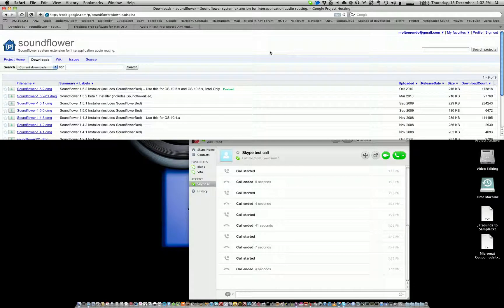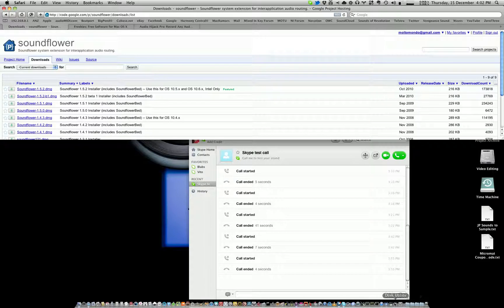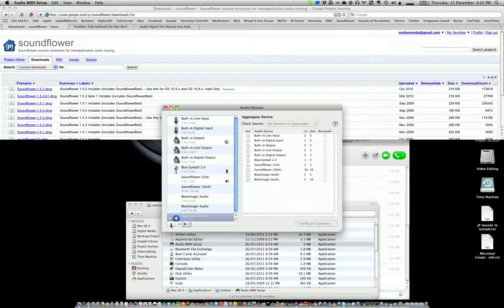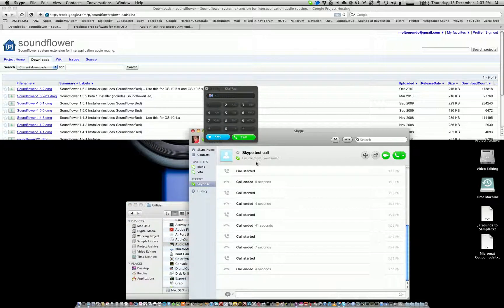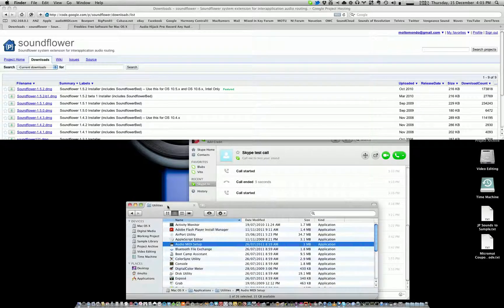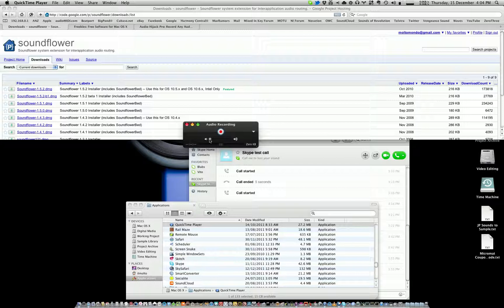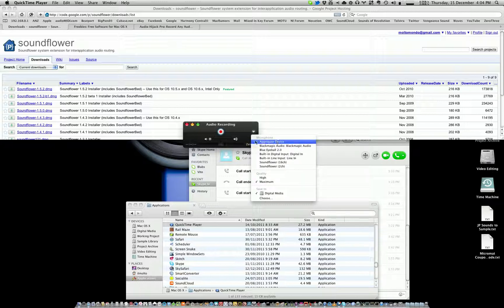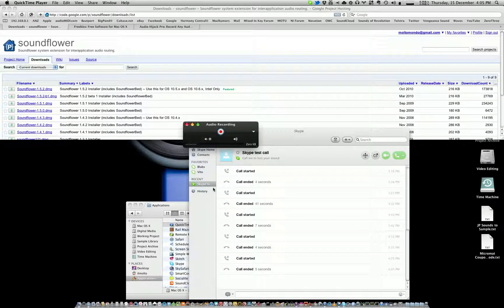How to Record a Skype Conversation Completely Free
This tutorial shows you how to record a Skype conversation without needing to purchase additional software such as Audio Hijack Pro. However, if you are looking for an easier and better way to record Skype, as well as a whole lot of other apps, I definitely recommend for you to check out Audio Hijack Pro. A link to the developer's website can be found below.

Please also note, if you don't get any audio from Skype coming out of your speakers, you will need to launch the Soundflowerbed application and select the output that your speakers are connected to. If you need further help, just ask me in the comments section. I'll do my best to help you out.